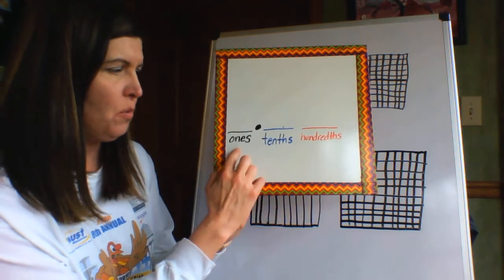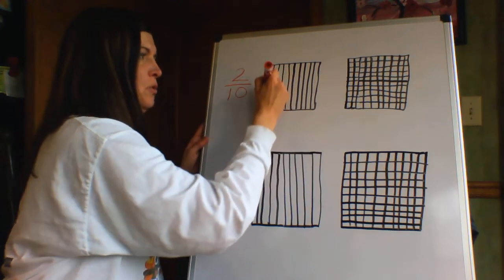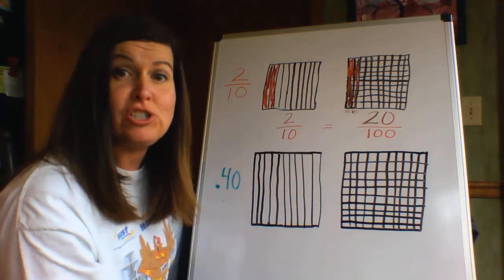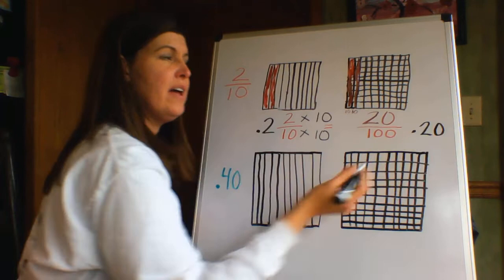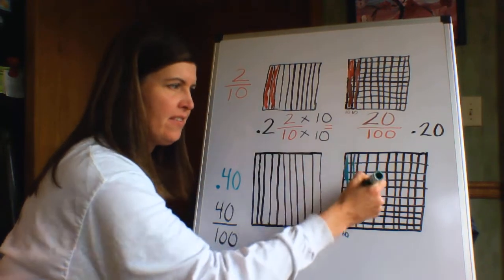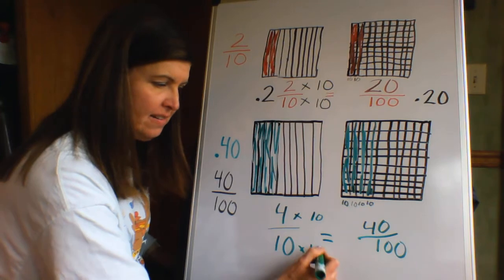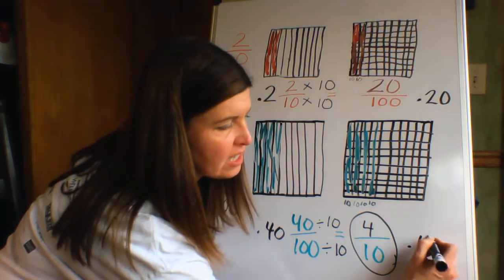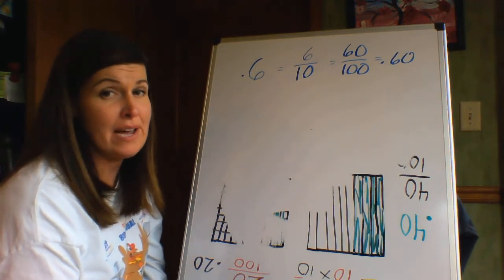Decimals and Fractions--3/16/2020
Watch this video to understand how tenths and hundredths are equivalent.